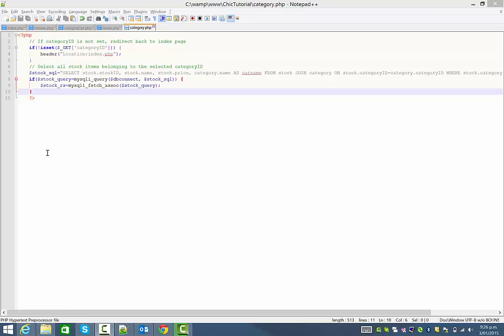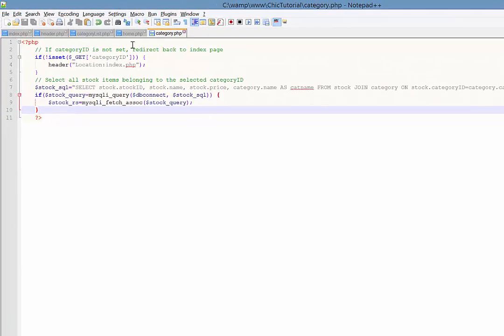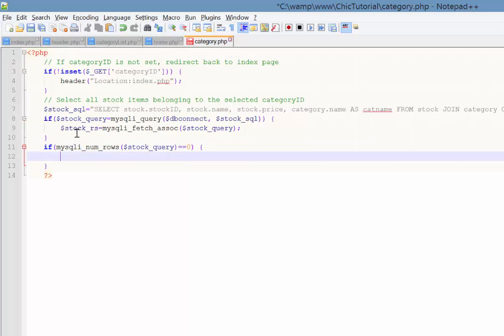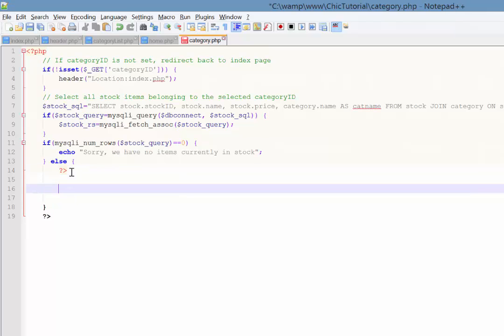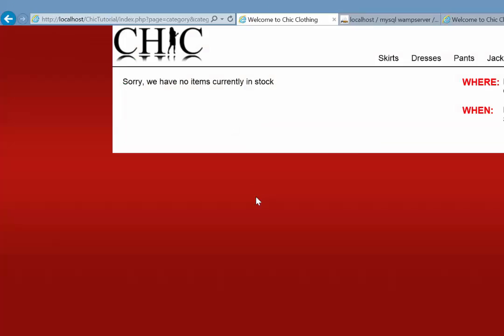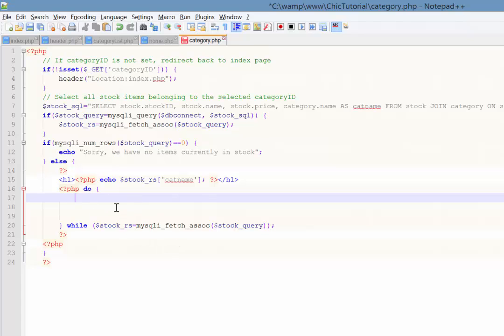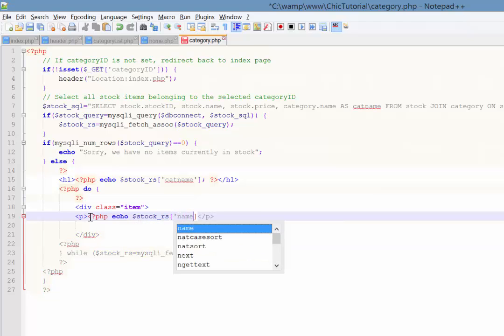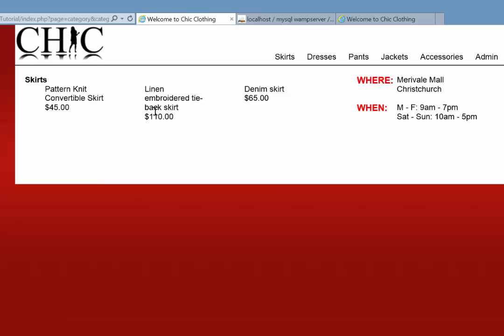9. Displaying and formatting dynamic query results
In this video we look at how to display the results of a dynamic query, using a little html and css to format the content.